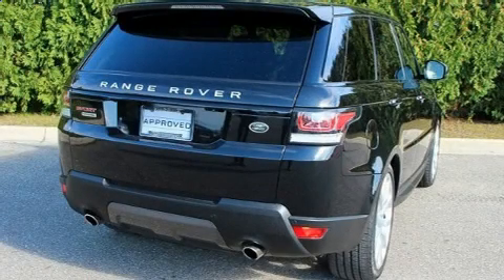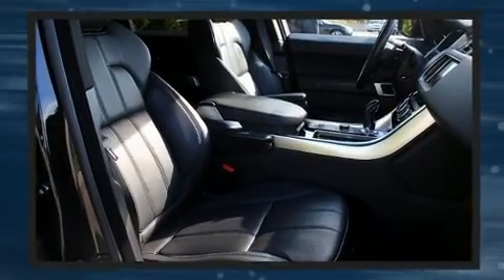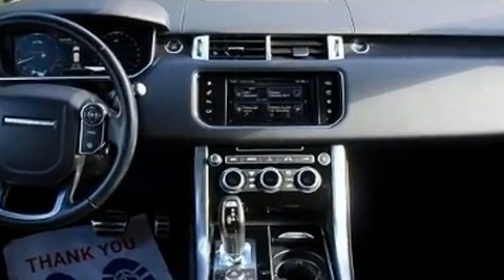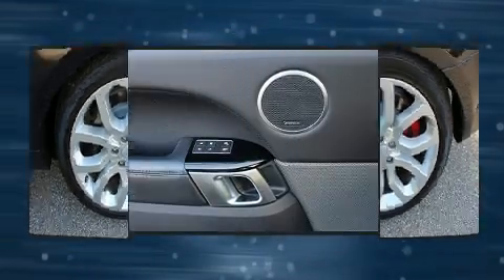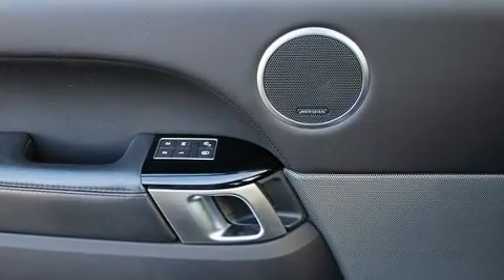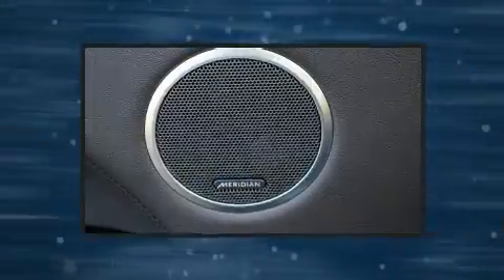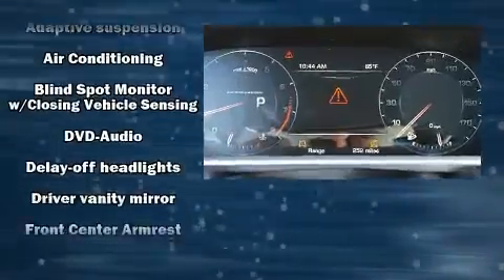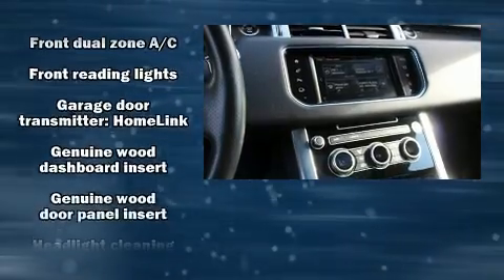2016 Land Rover Range Rover Sport in Macomb, MI 48044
Jaguar Lakeside
18979 Hall Road

Load your family into the 2016 Land Rover Range Rover Sport. With fewer than 25,000 miles on the odometer, this 4 door sport utility vehicle prioritizes comfort, safety and convenience. Smooth gearshifts are achieved thanks to the 5 liter 8 cylinder engine, and load leveling rear suspension maintains a comfortable ride. Top features include front dual zone air conditioning, voice activated navigation, speed sensitive wipers, an automatic dimming rear-view mirror, turn signal indicator mirrors, a power liftgate, skid plates, and seat memory. With high intensity discharge headlights illuminating your path, you'll always appreciate maximum visibility. For drivers who enjoy the natural environment, a power moon roof allows an infusion of fresh air. Passenger security is always assured thanks to various safety features, such as: dual front impact airbags with occupant sensing airbag, head curtain airbags, traction control, brake assist, a panic alarm, an emergency communication system, and 4 wheel disc brakes with ABS. Safety and maximum capability are assured via self leveling rear suspension, which maintains optimal driving geometry. A Carfax history report provides you peace of mind by detailing information related to past owners and service records. Our knowledgeable sales staff is available to answer any questions that you might have. They'll work with you to find the right vehicle at a price you can afford. Please don't hesitate to give us a call.